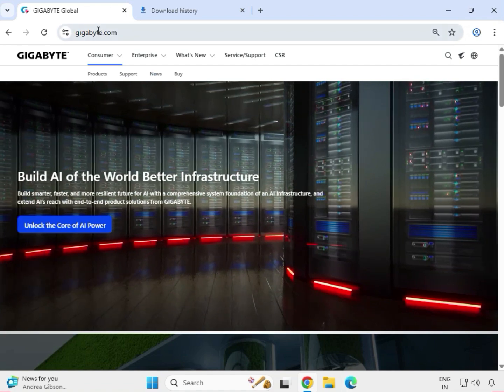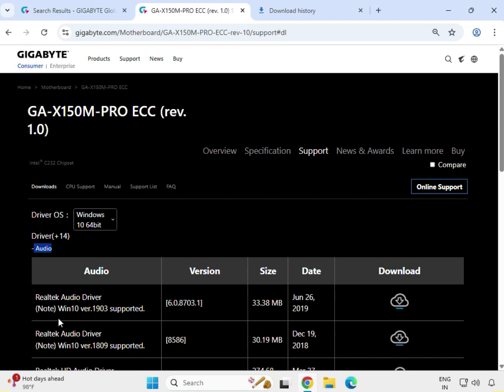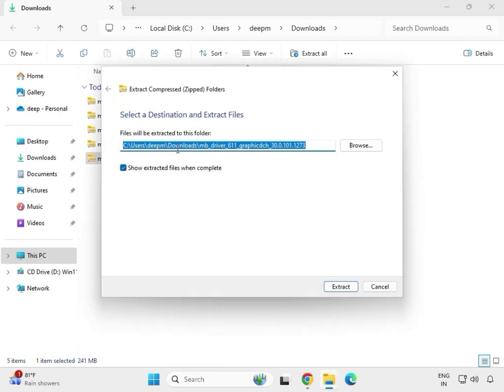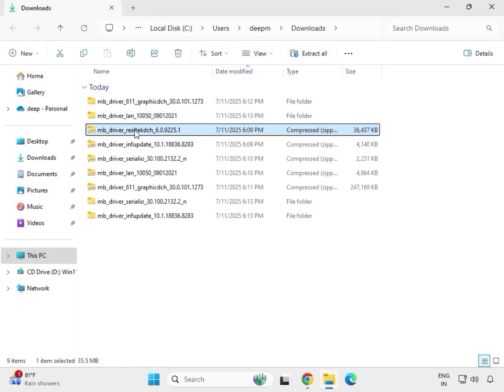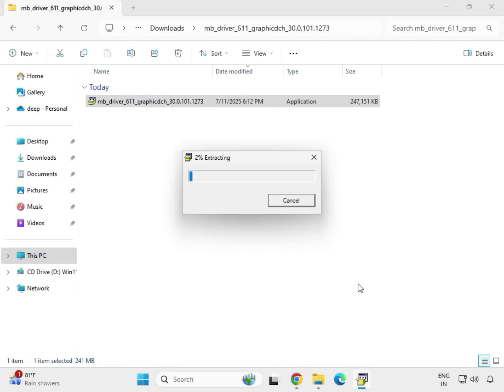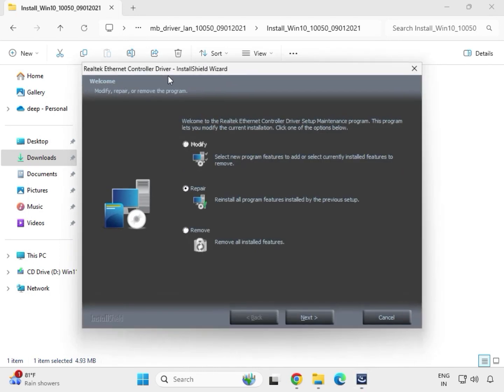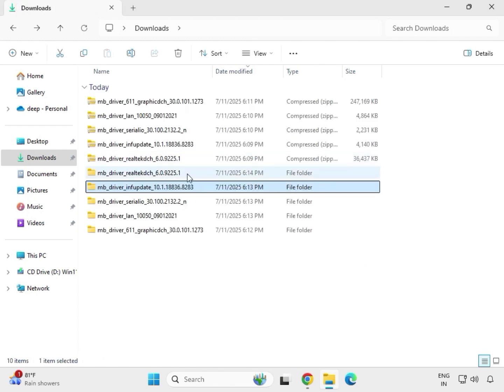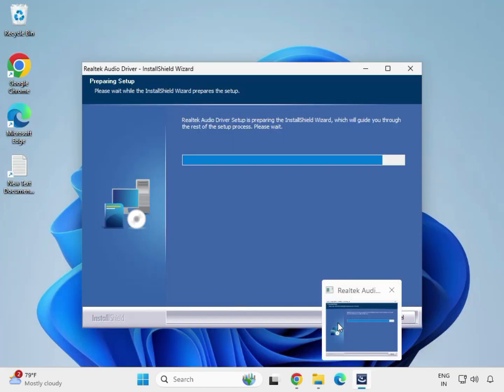Gigabyte GA-X150M PRO ECC Driver Installation Guide (Windows 10/11)